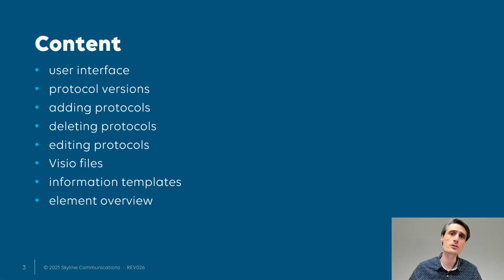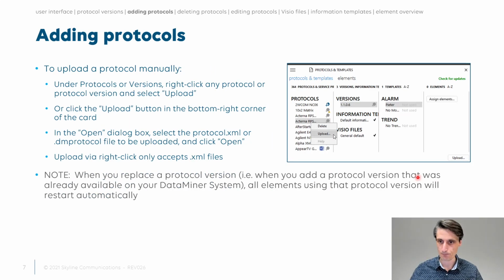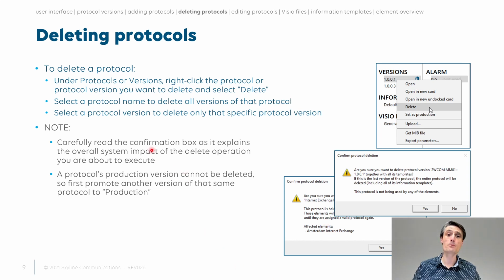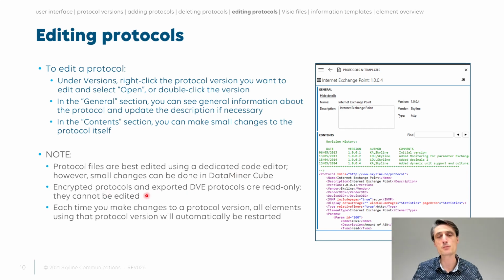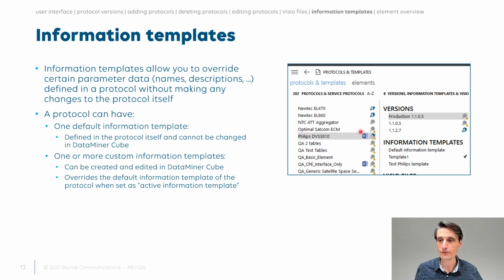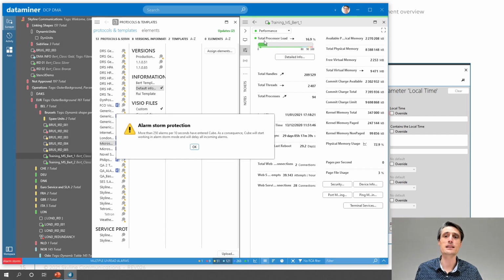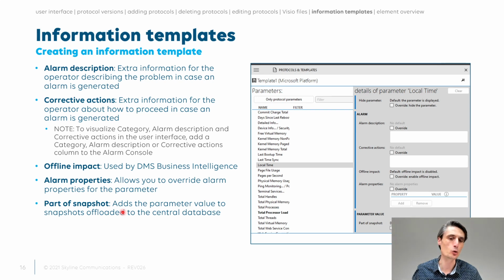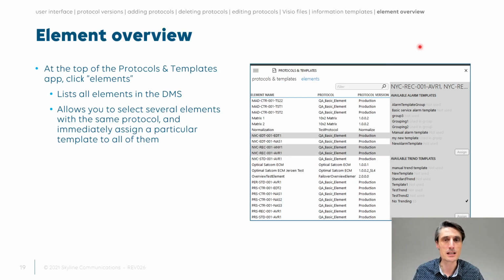DataMiner Administrator - Protocols